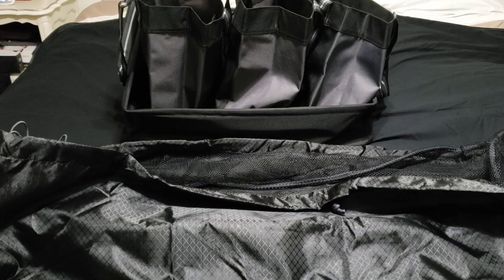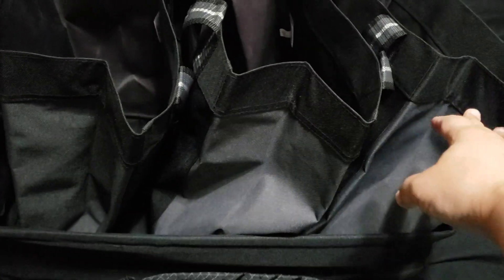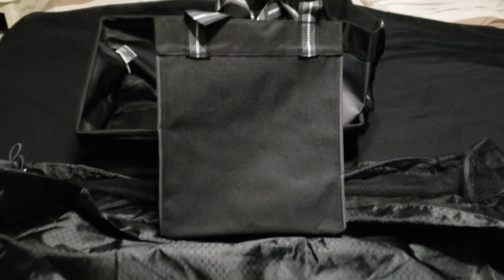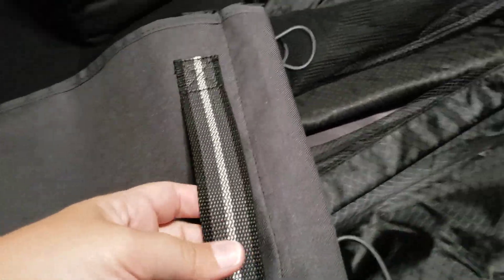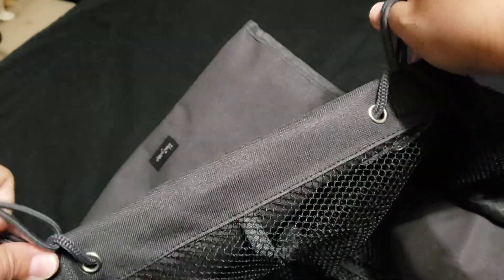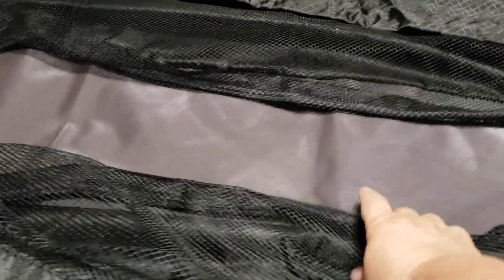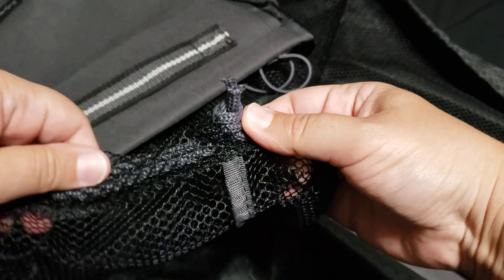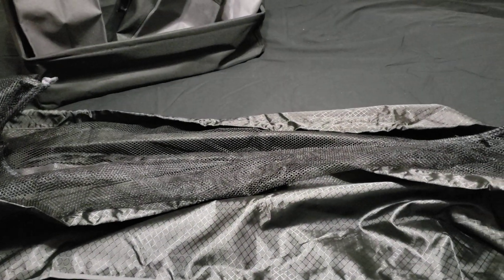Ultimate Trunk Organizer- Insider Exclusive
Ultimate Trunk Organizer Set (B053)

Cargo Bungee Carrier - 13"H x 12"L x 48" W - when fully extended

Cargo Organizer -11.75"H at Back, 6.5"H in front x 22"L x 13"D

Cargo Totes- 14.5"H x 12"L x 7"D